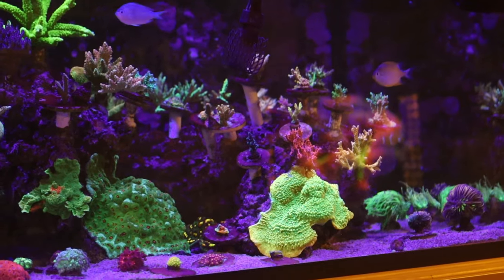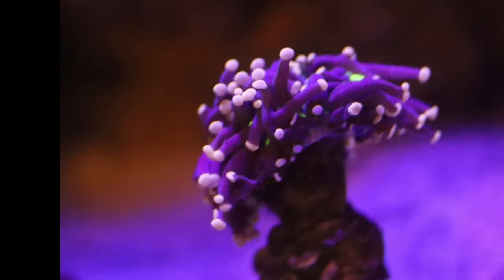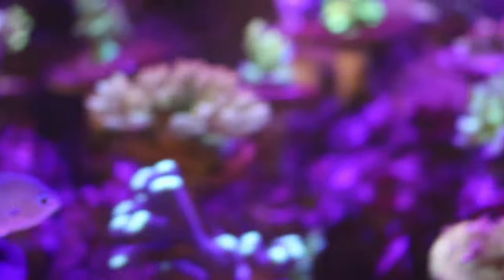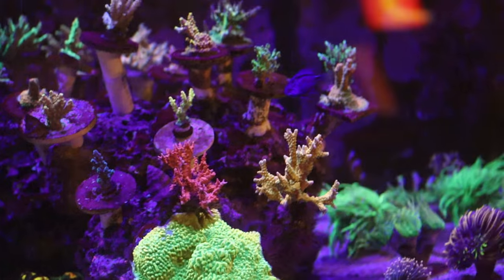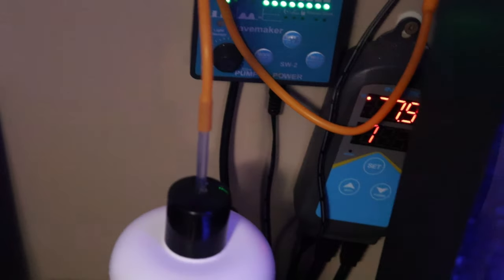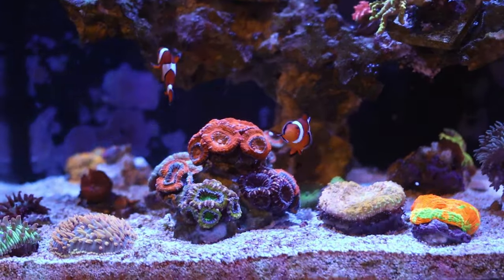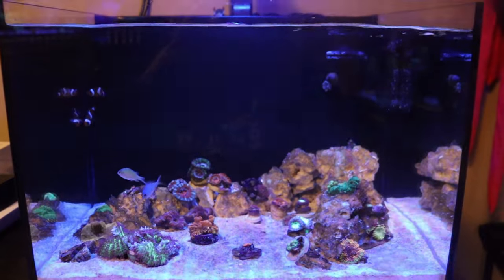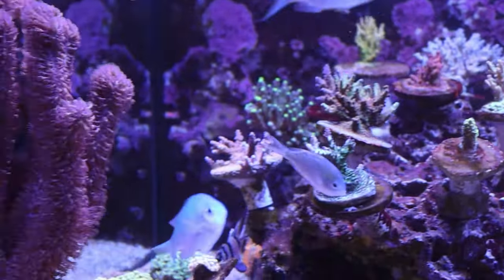Reef Aquarium Rundown | Versa Install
Would you like to buy frags direct from my system?  Well now you can If you're located in Canada!!!

Be sure to hit the subscribe, like and notification buttons to support the channel and help it grow and so you always see whats new coming out from Niagara Fire Corals.